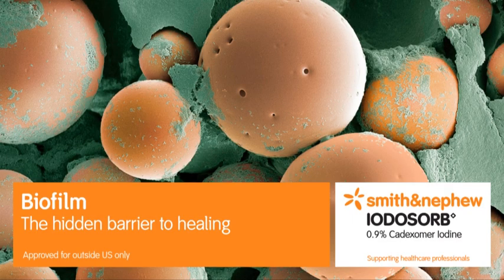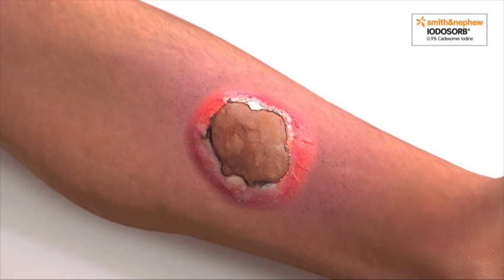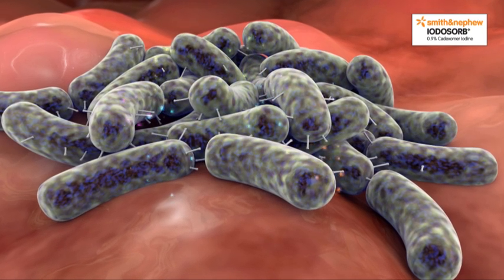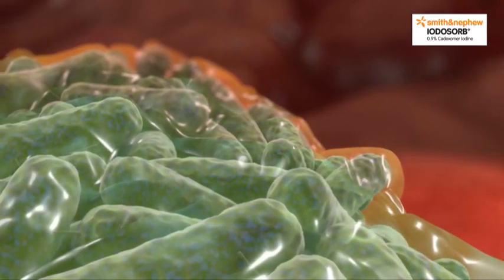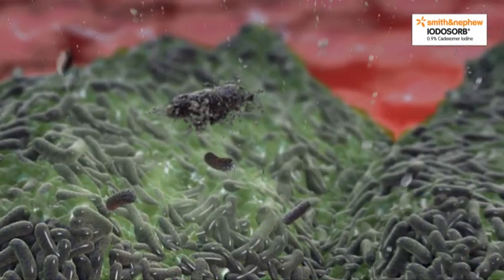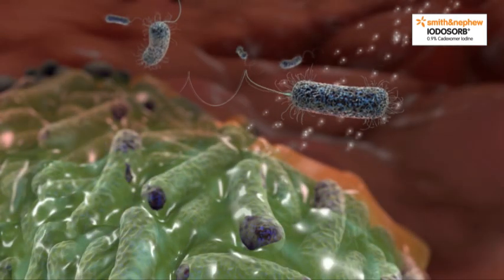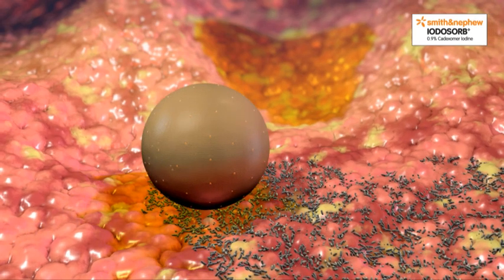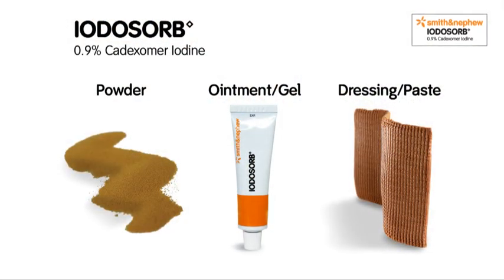Biofilm Mode of Action & IODOSORB 0.9% Cadexomer Iodine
09555 Biofilm Mode of Action Video